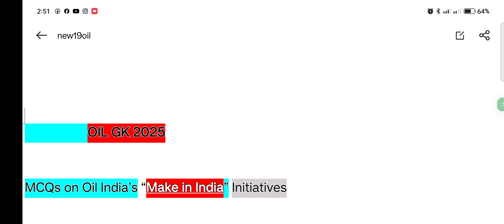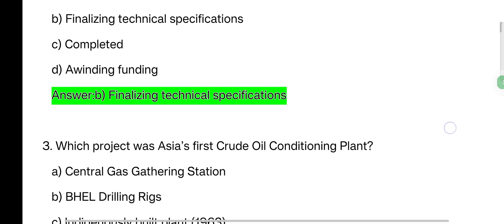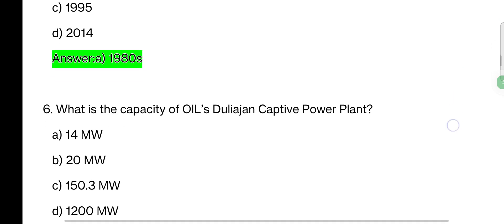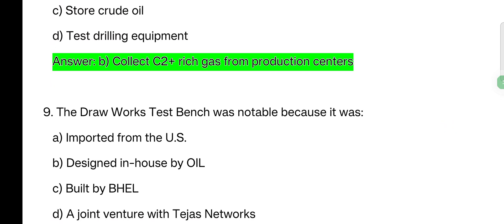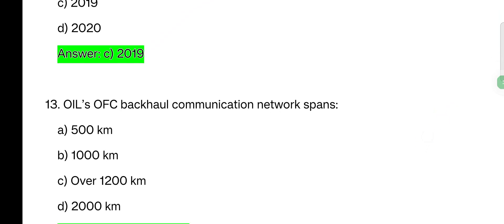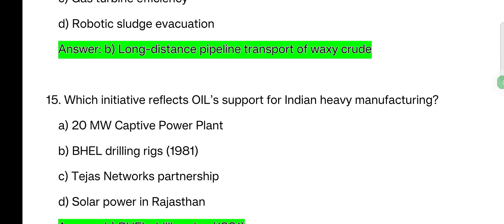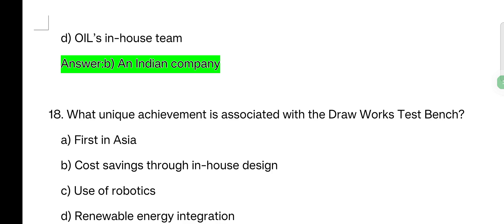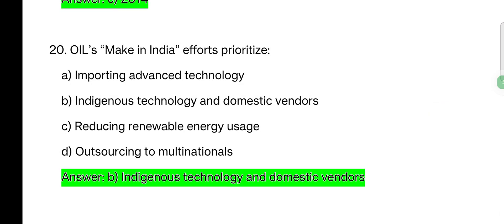Oil Exam 2025 || "Make In India " Initiatives Related Mcq's